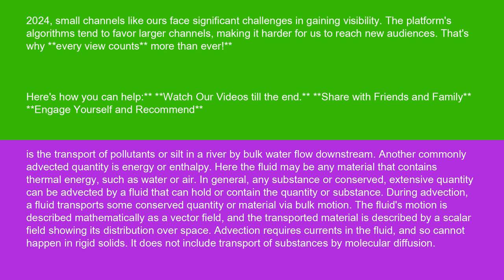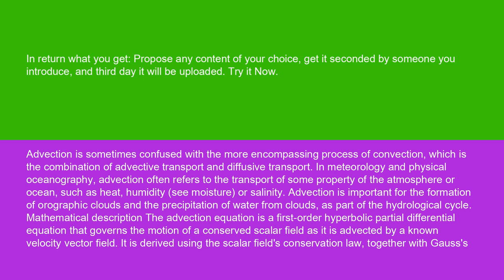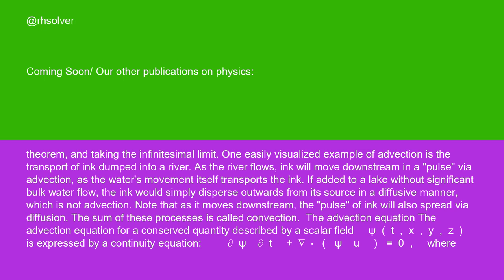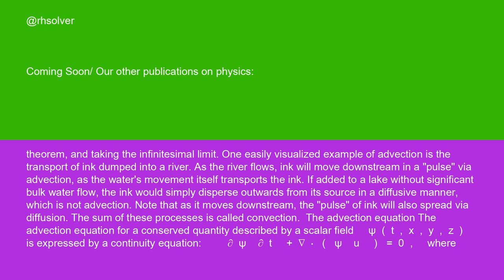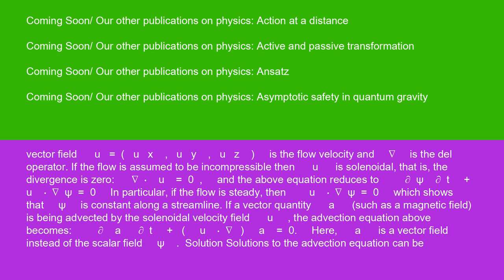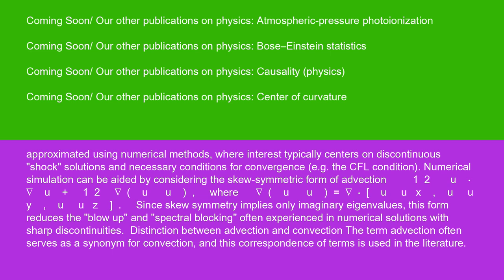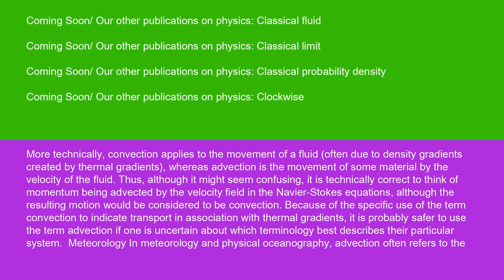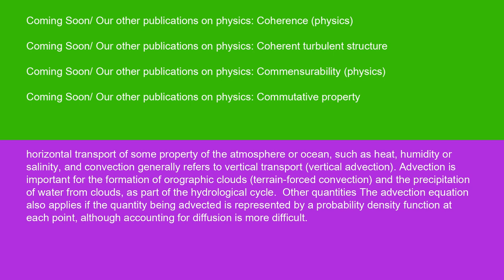Physics Advection 14 10 24